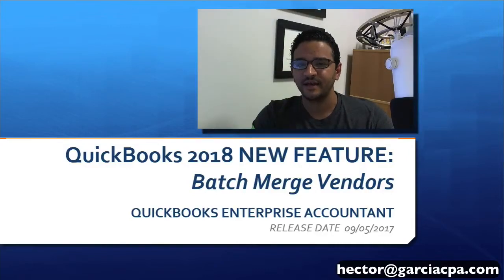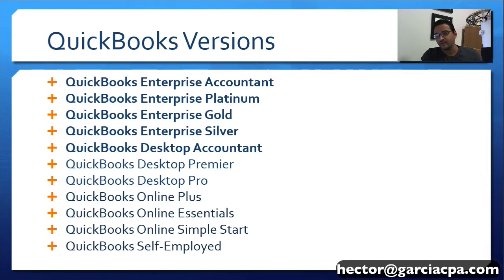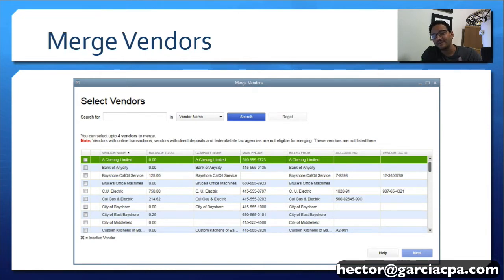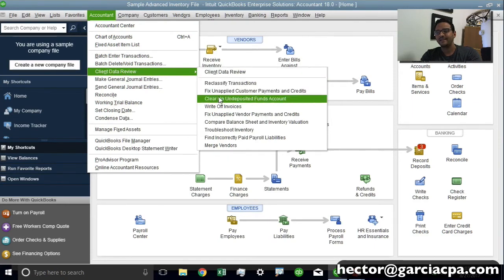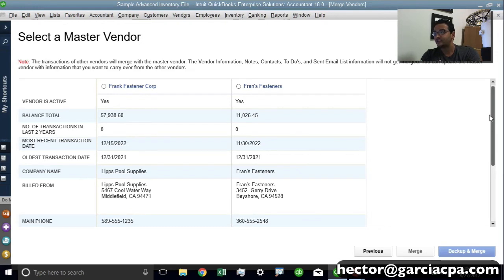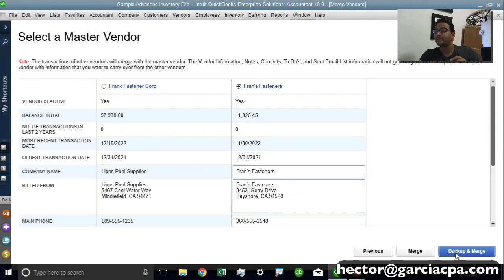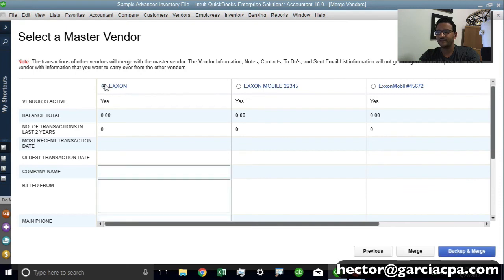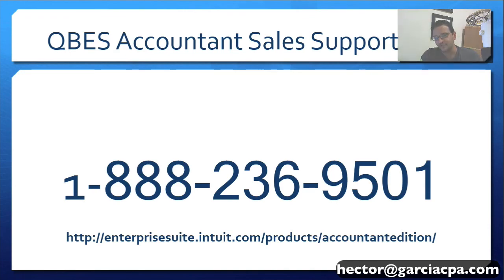QuickBooks 2018 New Feature: Merge Vendors (Enterprise/Accountant Editions Only)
Merge Vendors is a big new for QuickBooks Accountant and QuickBooks Enterprise 2018 that allows you to merge up to 4 vendors in a single click!
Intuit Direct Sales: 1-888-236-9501